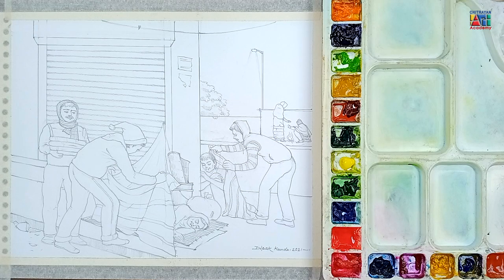Easy Social Work Drawing | Social Work Easy Drawing With Watercolor | Winter Season Scenery Drawing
Today I show you how to draw Social Work drawing in winter season step by step with watercolor for beginners and advance label student.

Introduce Art Material:👇👇👇
Quater Size Art paper (cartridge paper, Ivory paper)
Artist Watercolor: